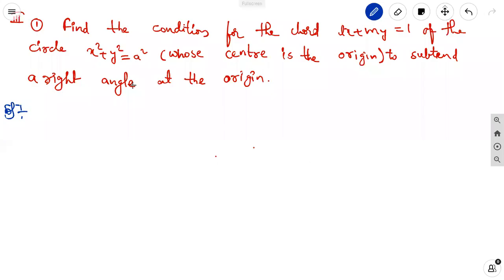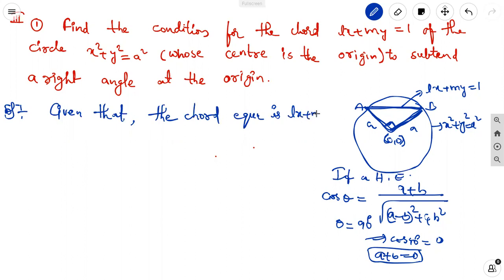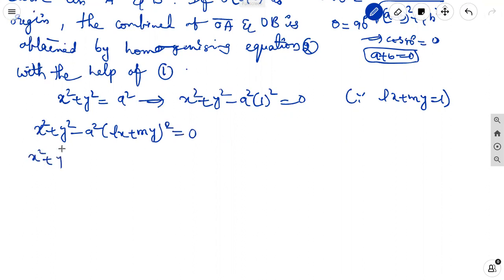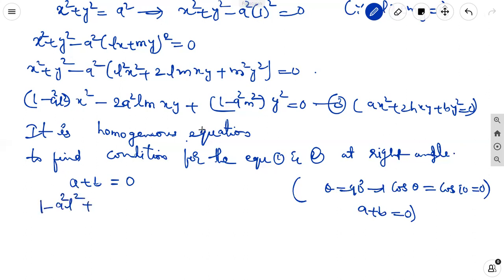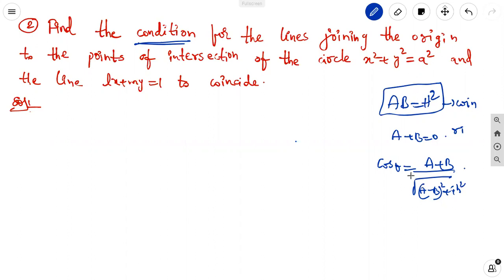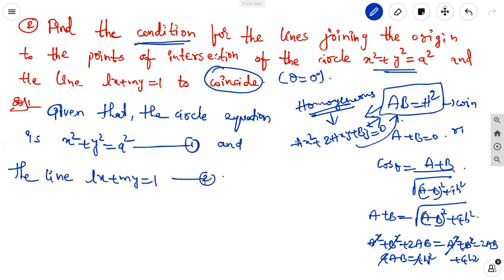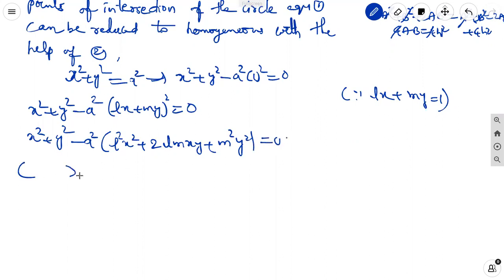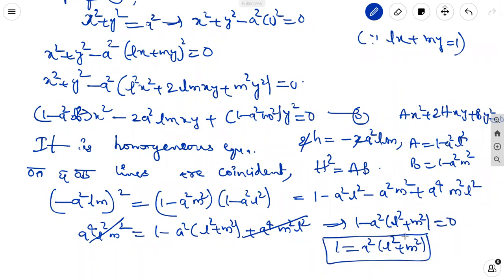INTER MATHS (B)- PAIR OF STRAIGHT LINE-Find the condition for the chord lx+my=1 of the circle-class1